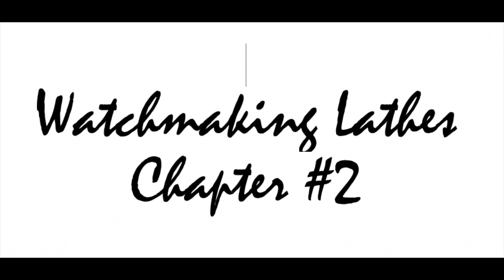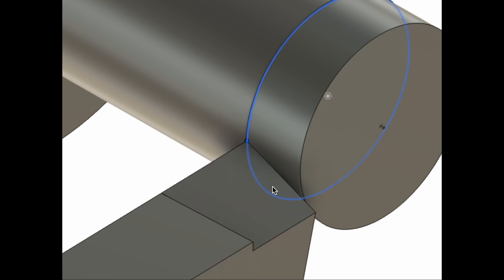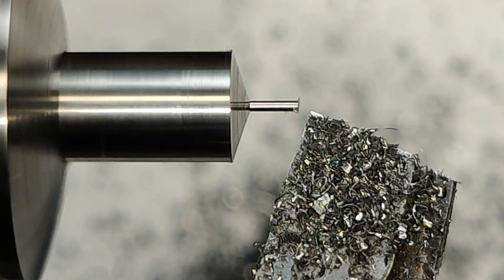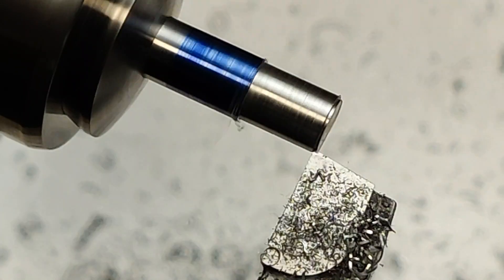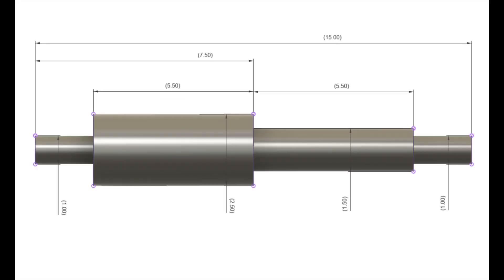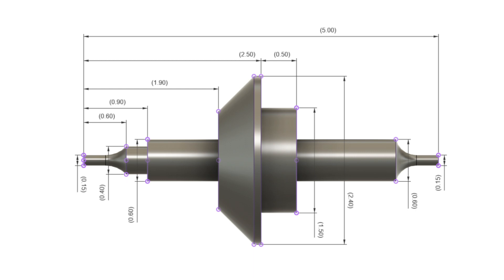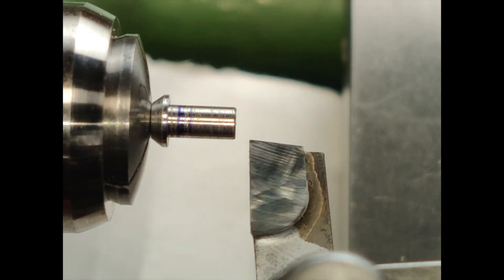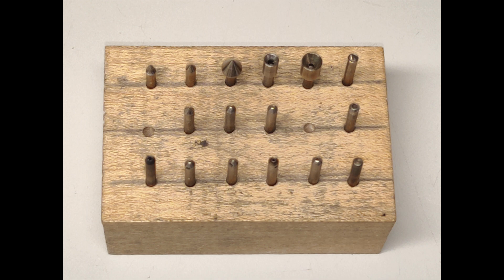Chapter #2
Turning with the watchmaking cross slide, free turning, tool geometry, etc.